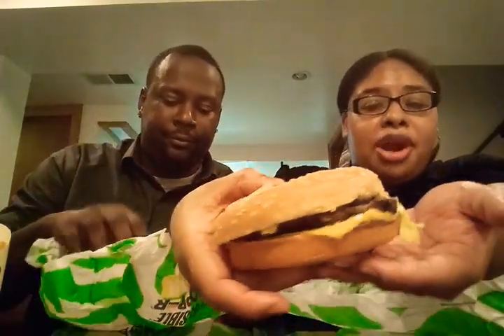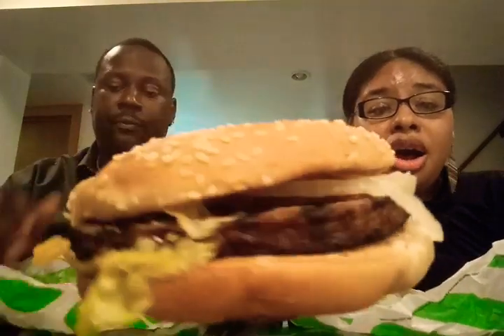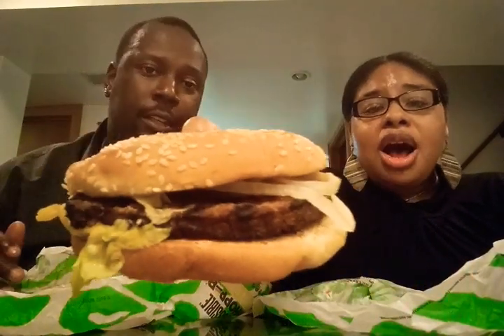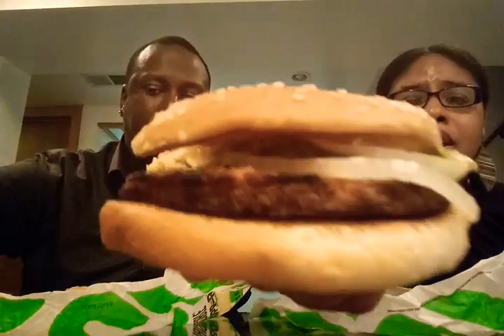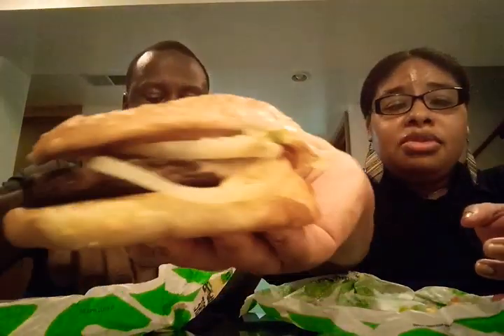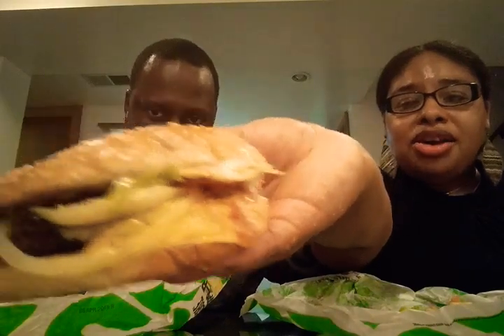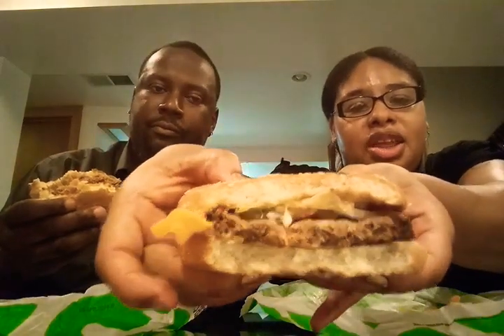Eating the impossible whopper from Burger King!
Eating the Impossible Whopper from Burger King! Our honest opinion on how the burger taste.